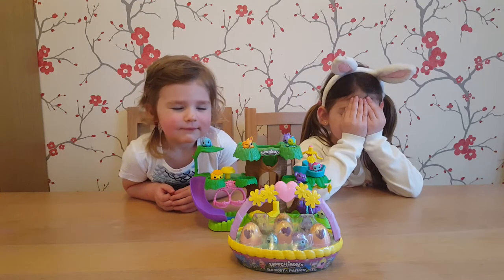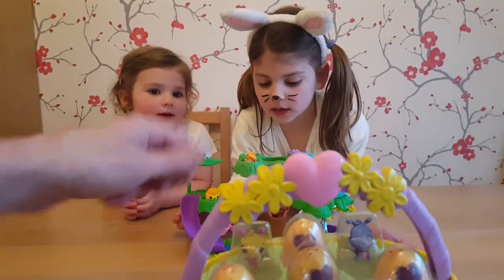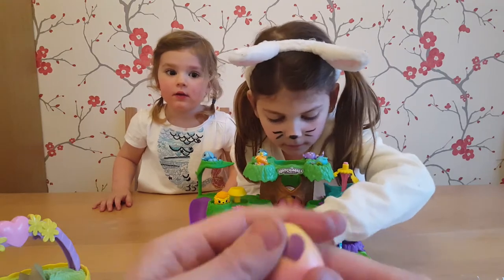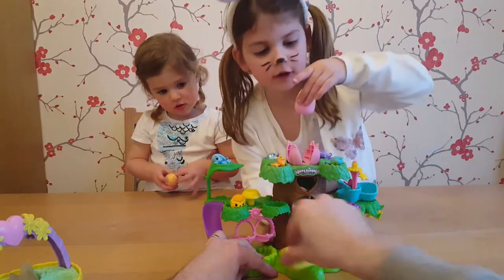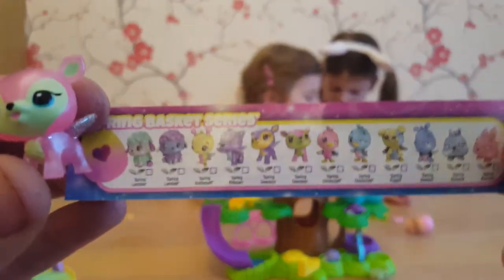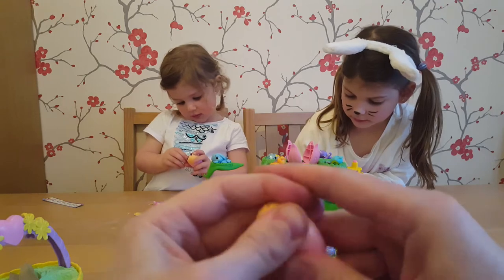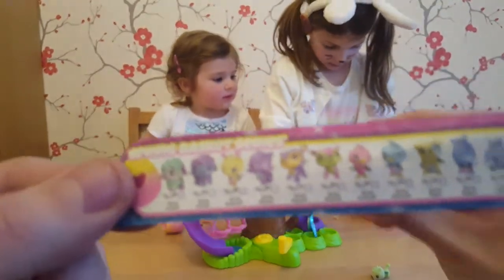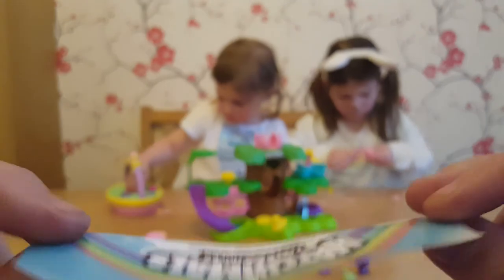Hatchimals CollEGGtibles Spring Basket toy suprise opening for Easter 2018!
Paige and Felicity's mommy couldn't resist purchasing this on sale from Sainsburys! Neither know that it has been bought for them and this video is a complete surprise for them. Well, the one who is able to keep her eyes closed anyway... This video also features the Hatchimals CollEGGtibles Nursery Playset.